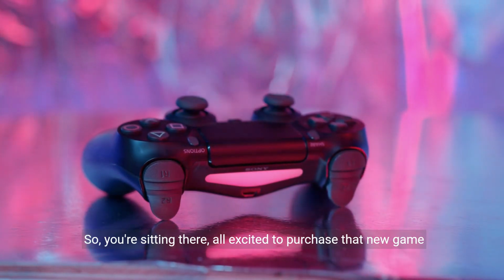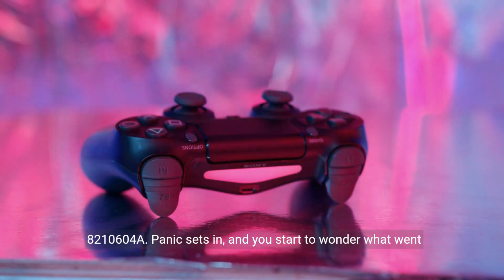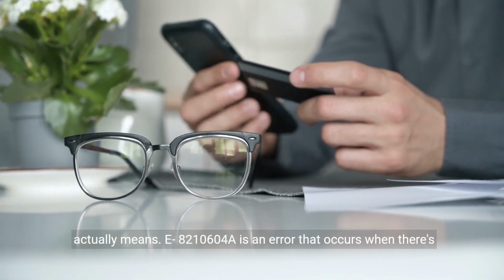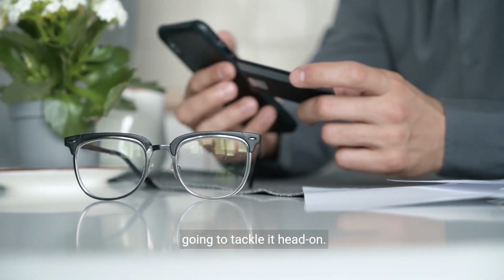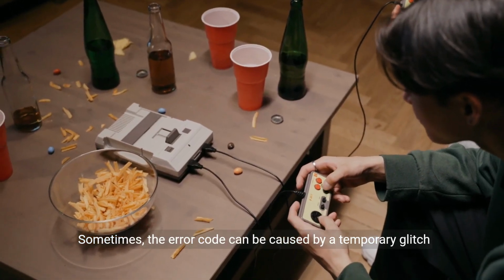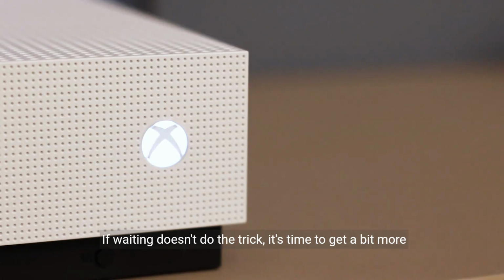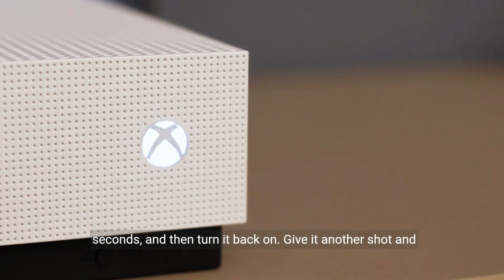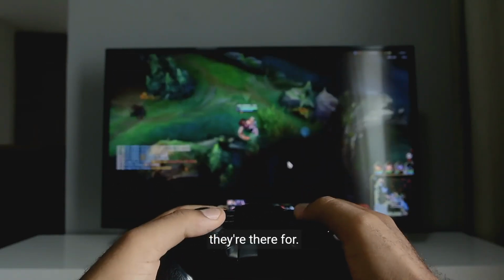How to Fix PS4 Error Code E-8210604A An error occurred with the payment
Encountering the E-8210604A error on your PS4? This video walks you through the steps to troubleshoot your payment method and resolve the issue, ensuring your gaming experience is uninterrupted.